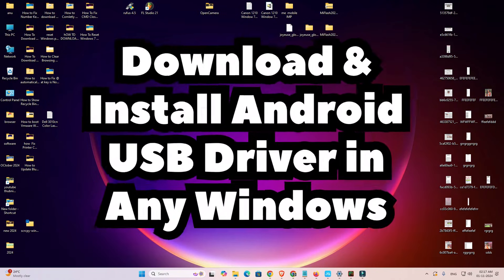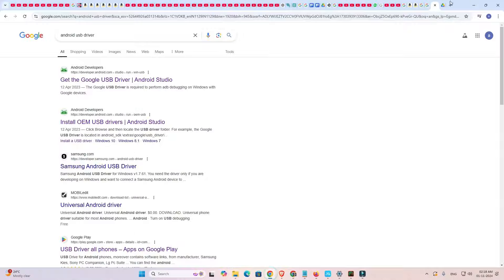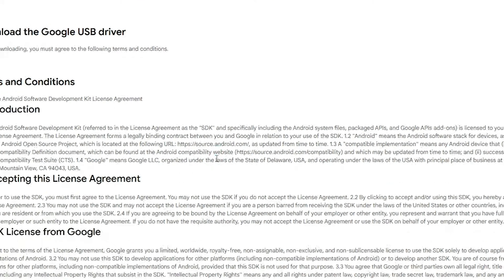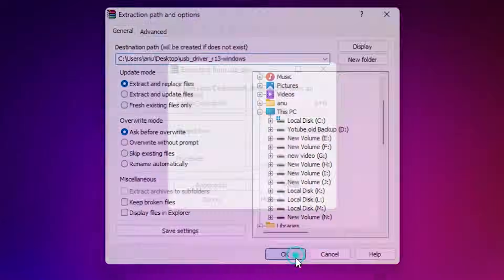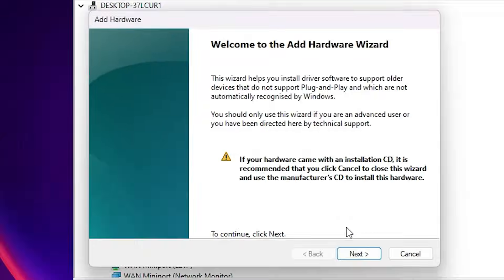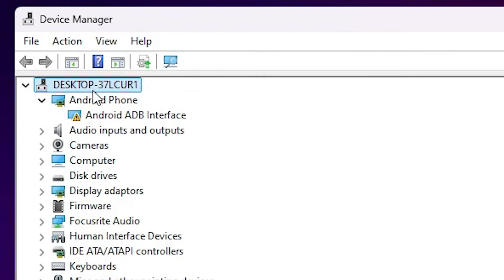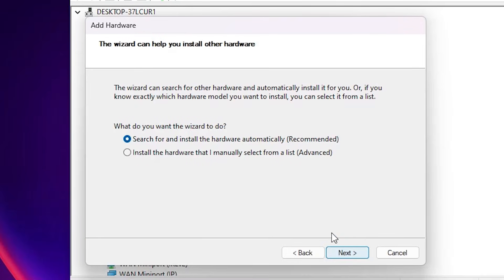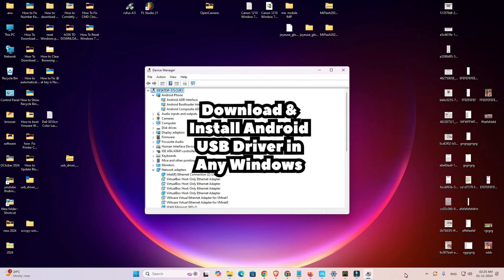How to Download & Install Android USB Driver in Any Windows PC or Laptop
Do you need to connect your Android device to your Windows PC or laptop but can't seem to find the right USB driver? In this video, I’ll show you how to download and install Android USB drivers on any Windows computer. This guide works for all Android devices and ensures smooth connectivity for transferring files, using ADB, or syncing your device.

📌 What You’ll Learn in This Video:
✔️ How to download Android USB drivers from official sources (e.g., Samsung, Xiaomi, Google, etc.).
✔️ Step-by-step installation of the drivers on your Windows PC or laptop.
✔️ Troubleshooting tips if the drivers don’t install or your device isn’t recognized.

🔧 Why You Need Android USB Drivers:
For transferring files between your Android device and PC.
For ADB and Fastboot operations during development or troubleshooting.
To ensure seamless connectivity with Windows systems.

Get tips, tricks, and solutions for your Android and Windows devices.